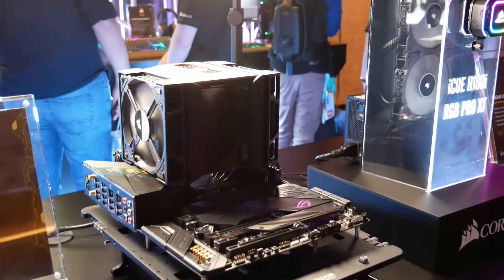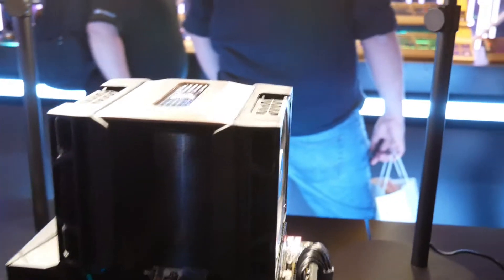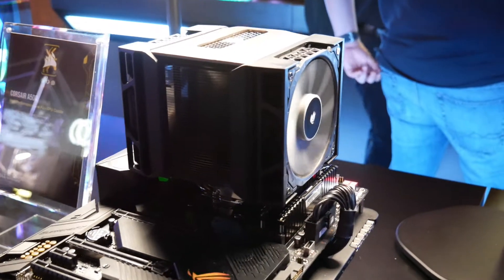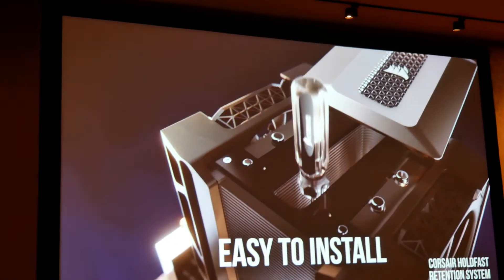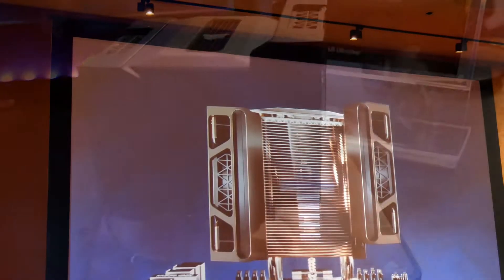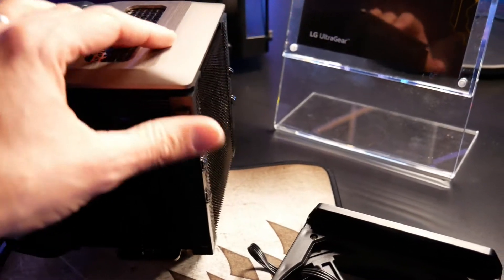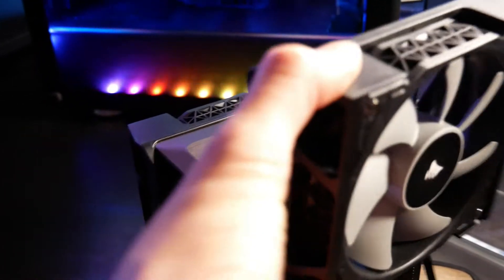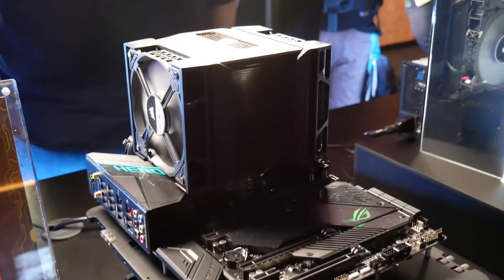CES 2020: Corsair Drops its A500 Dual-Tower Air Cooler!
Shocking the CES 2020 audience, Corsair made a bold re-entrance into the air cooling market after an 8 year hiatus, dropping the A500 as its biggest product release at CES this year. Featuring dual towers and dual ML120 fans, this behemoth will be coming in at $100, and that means it better perform! Corsair promises a lot, but we'll have to test it ourselves to know whether it's a worthy alternative to the Noctua NH-D15!